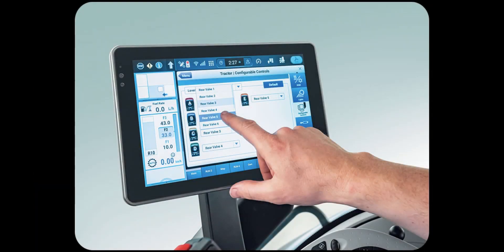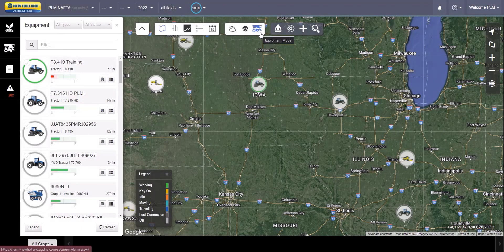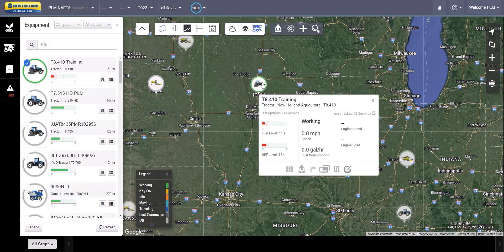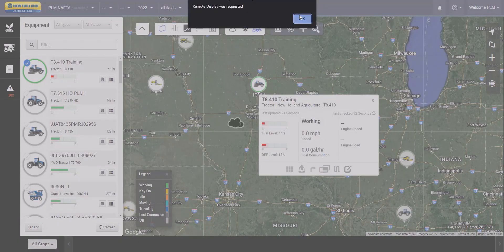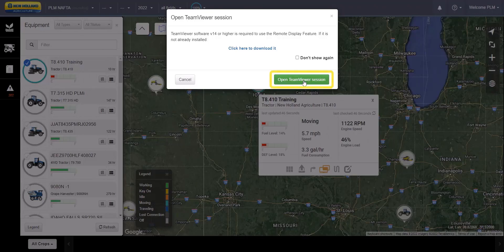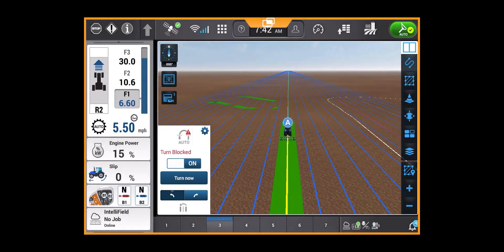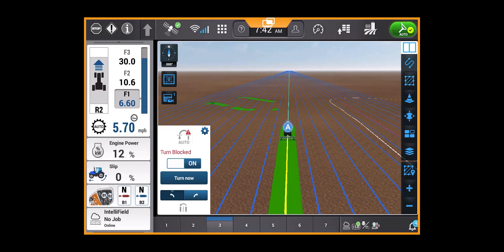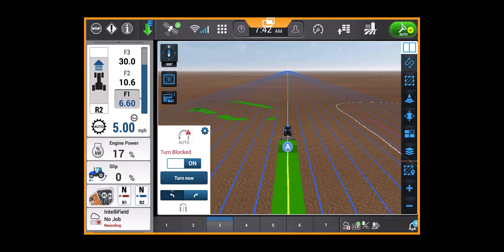MyPLM Connect: How to initiate a Remote Display View session with the IntelliView 12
Learn how to initiate a remote display view session through MyPLM Connect and the IntelliView 12 display. Remote display viewing connects operators with a farm manager or dealer, so they can view exactly what an operator is seeing on the IntelliView 12 display in the cab, to help with display navigation, set-up, or troubleshooting.